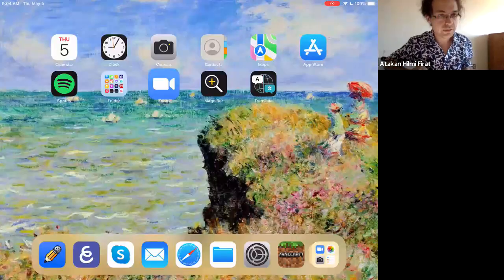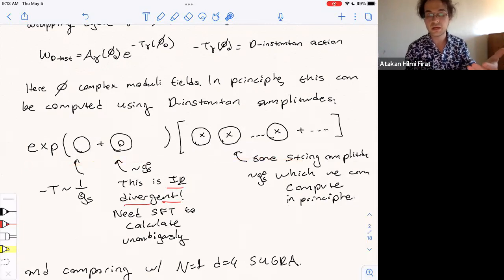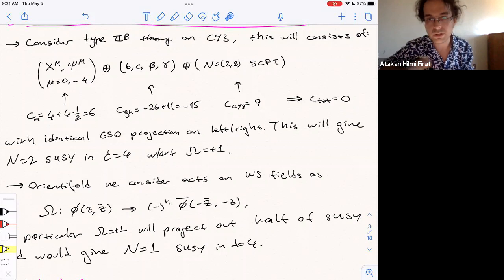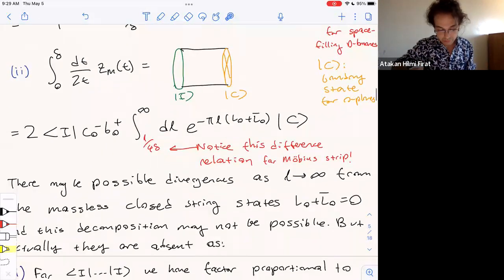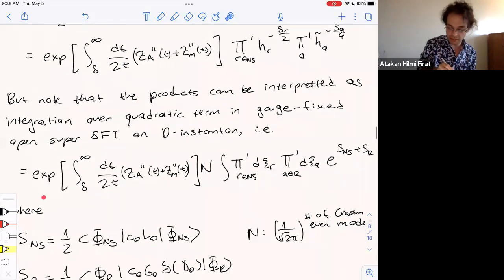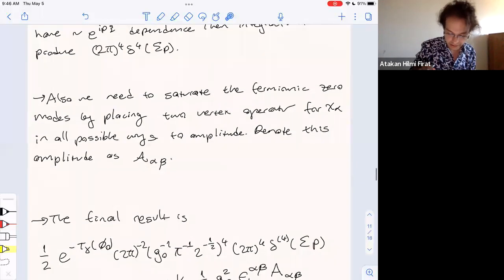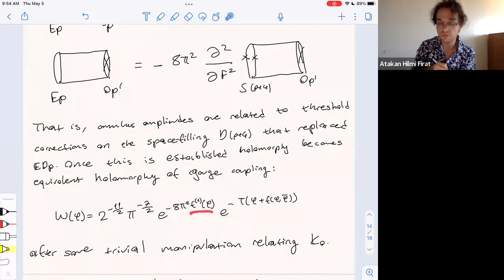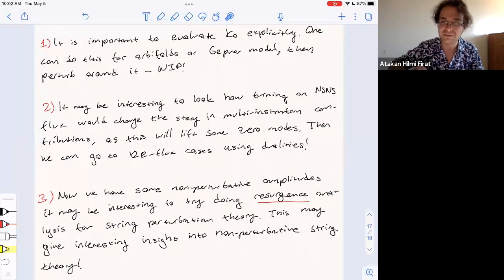D-instanton Induced Superpotential by Atakan Hilmi Firat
This is an online seminar series on string field theory (SFT) and related topics (worldsheet theory, string amplitudes, compactifications, homotopy algebras…) on Thursday every 2 weeks. Talks are 1.5 hours long: the recommended format is a general introduction of 30 min for students and non-specialists (especially, before technical talks), followed by 1 hour of talk + discussions intertwined.